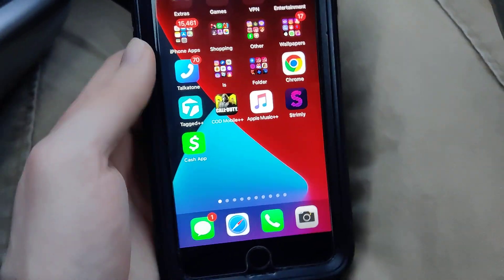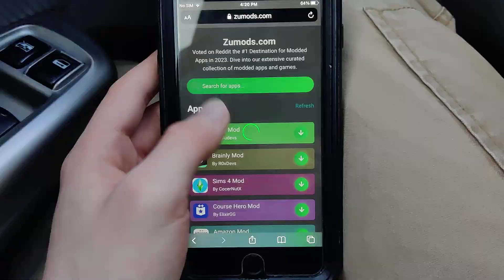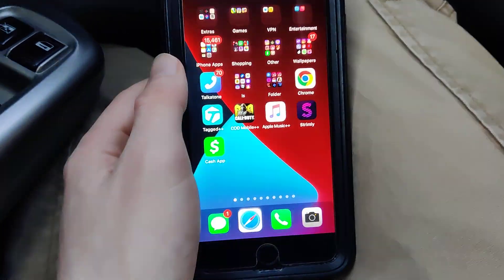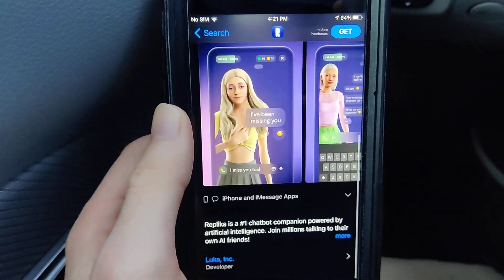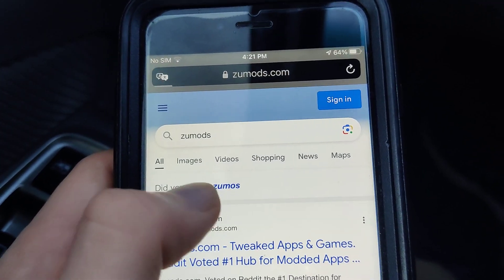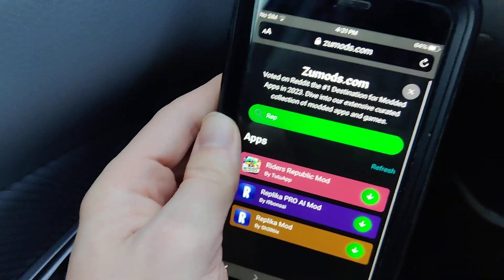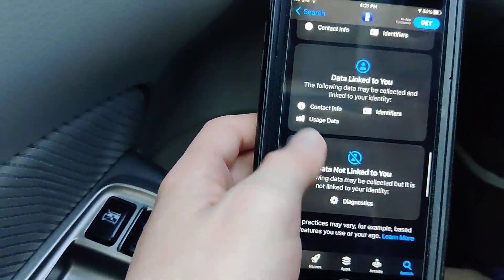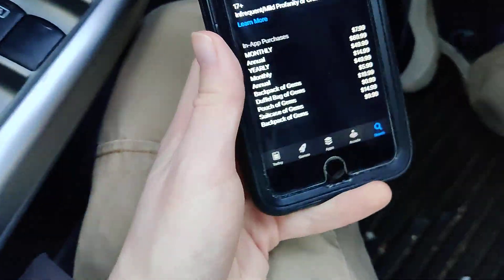Updated Replika Mod for iOS & Android (2024)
Updated Replika Mod for iOS & Android (2023) In this video you can learn how to use replika mod on iOS and Android, any iPhone/iPad